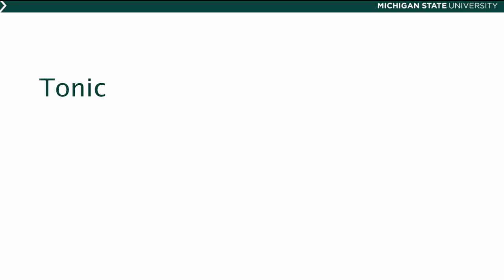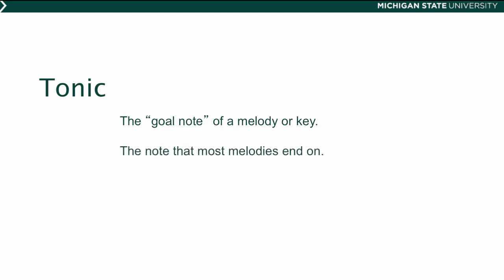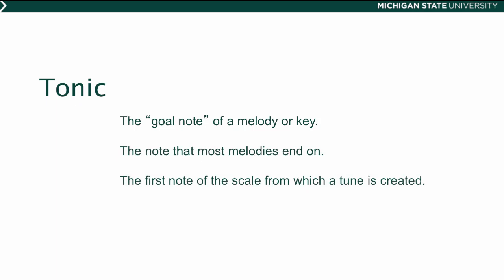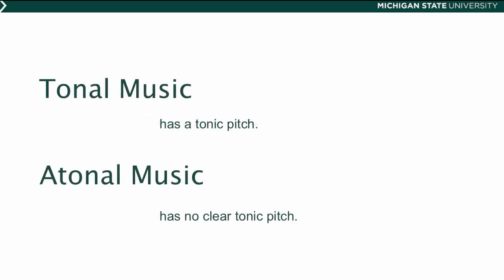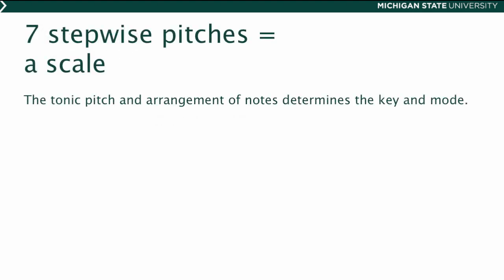1.2 Tonality and Atonality